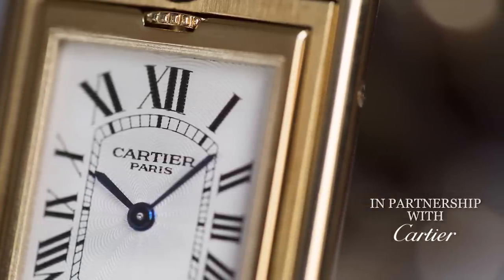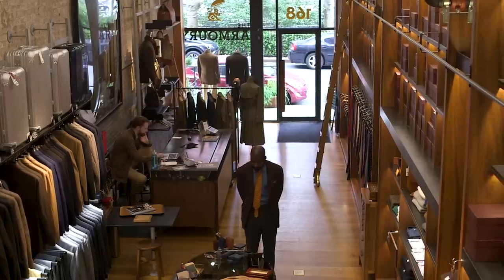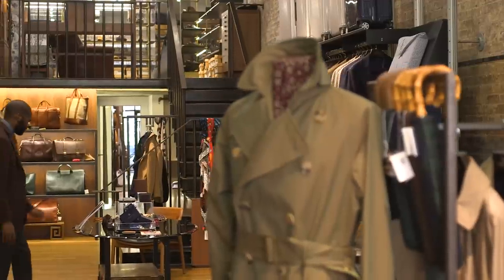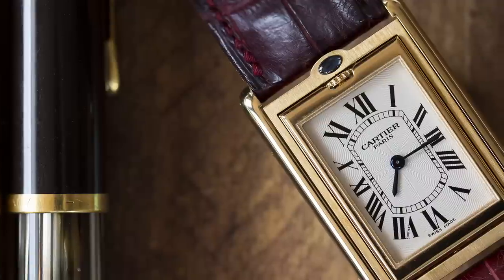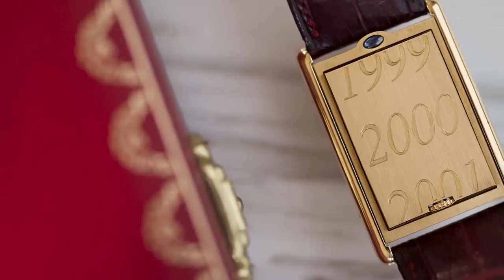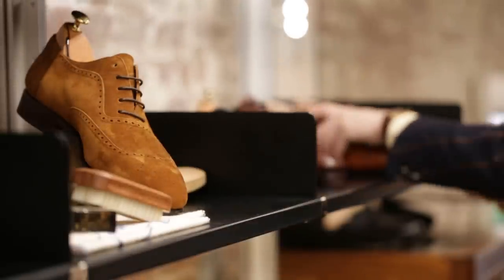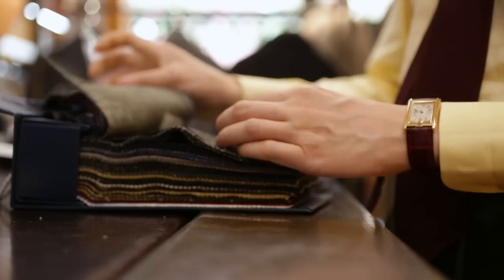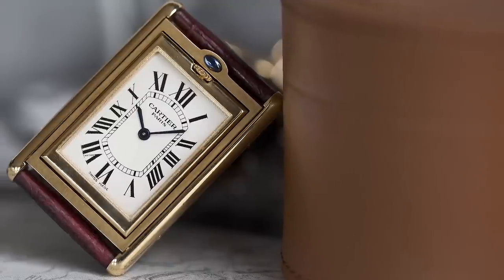My Cartier Tank: Mark Cho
The Cartier Tank has just celebrated its 100th birthday. Over the last century, the Tank has become one of the most recognized watches in the world, with its rectangular silhouette and Roman numeral dial now synonymous with elegance and sophistication. One of the most exciting things about the Tank is how countless individuals have incorporated it into their personal styles, adding their own touch to the Tank's history.